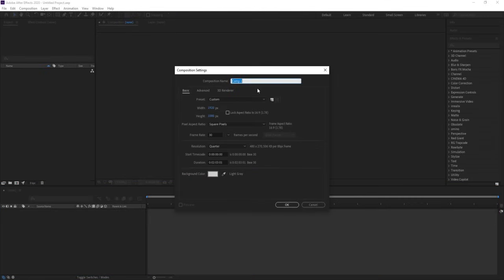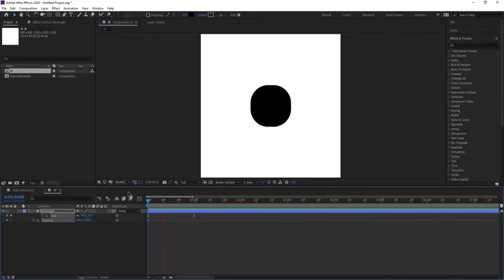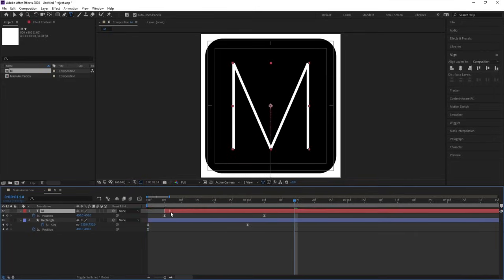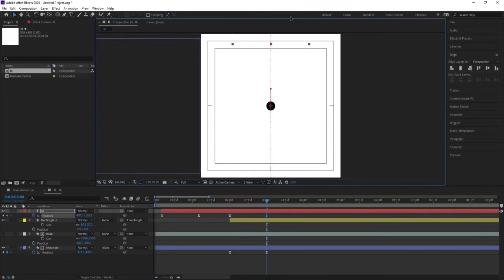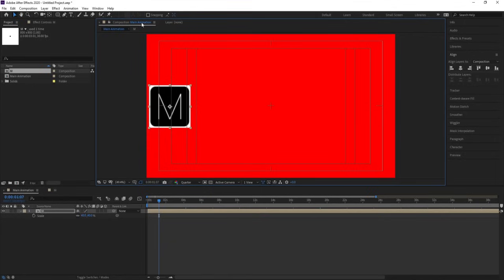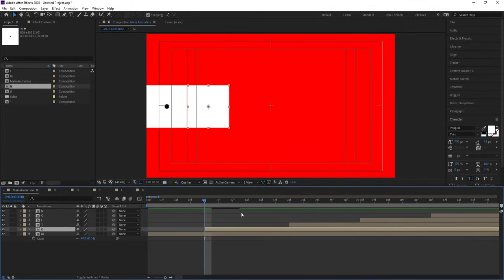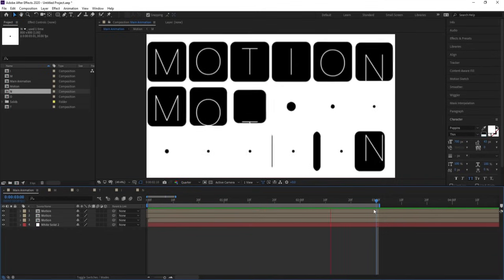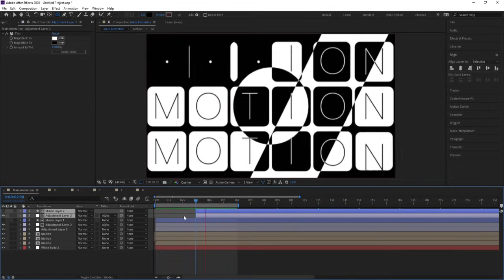Looping Animation In Adobe After Effects - After Effects Course Chapter 55.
Welcome to Chapter 55 of our complete After Effects course! In this video, you'll learn how to create smooth, seamless looping animations in Adobe After Effects—an essential skill for motion designers and animators.

Whether you're working on animated GIFs, motion graphics for social media, or mesmerizing loops for client projects, this tutorial will guide you step-by-step through the process.

Let me know what logo animation you want to see next. 🚀